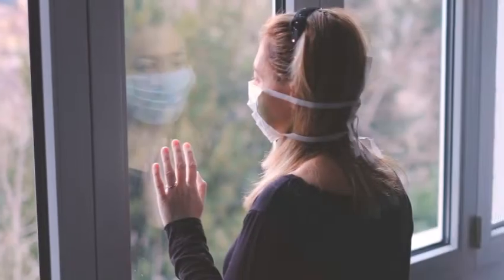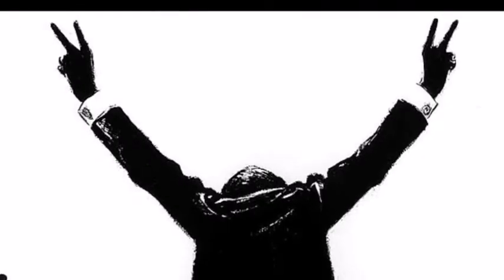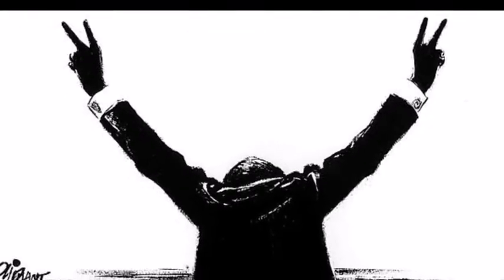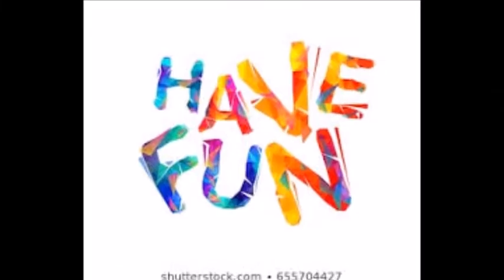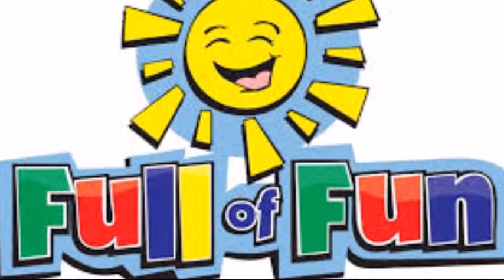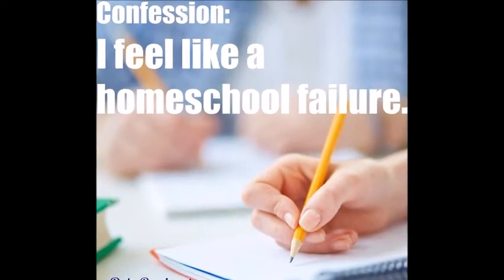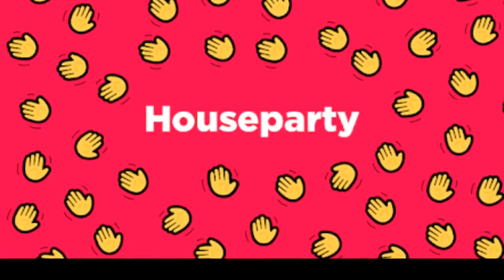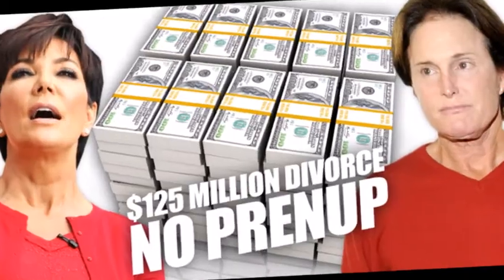Fun (Corona Coma Remix) - J.T.0.1. Feat. Stephen McNeil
Another little song play on Covid 19.. Tryna generate some "Fun" isn't easy these days. Enjoy!